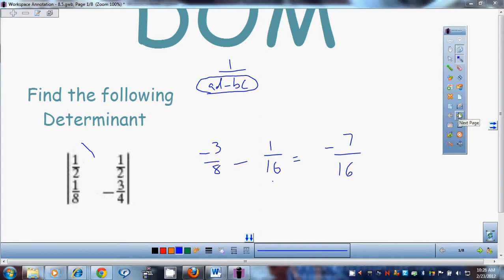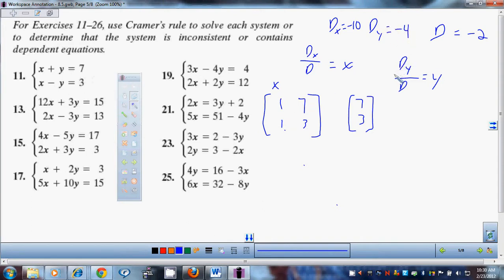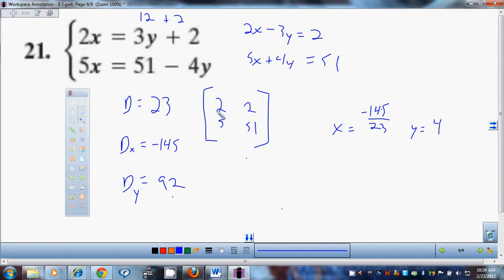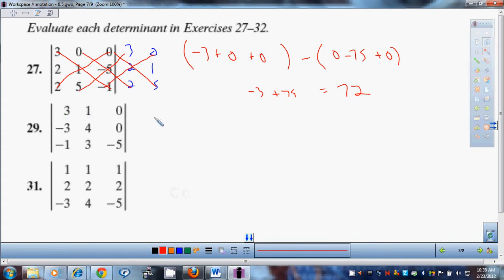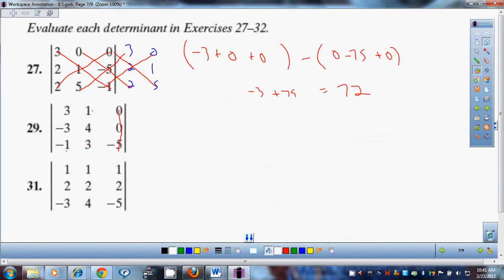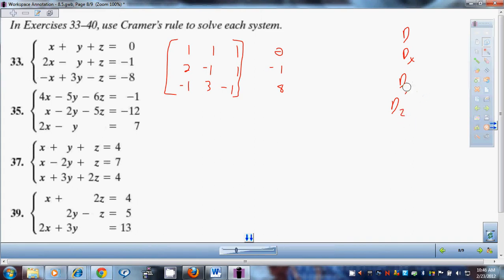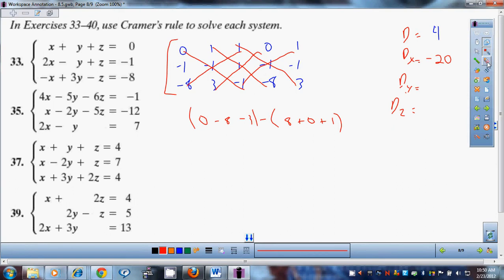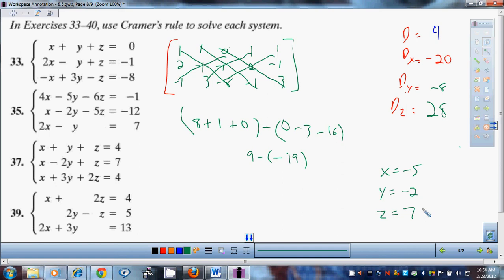8 5 Thu Feb 23